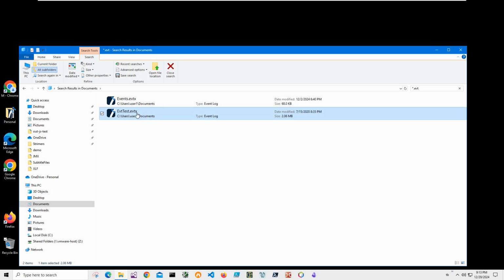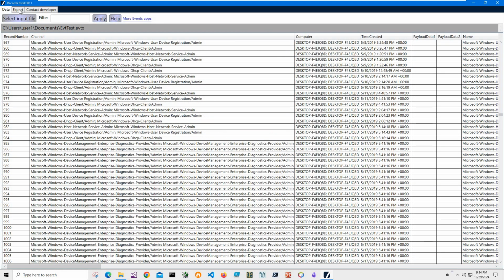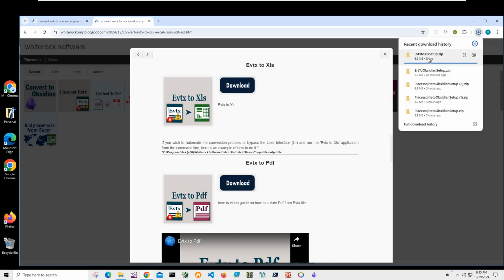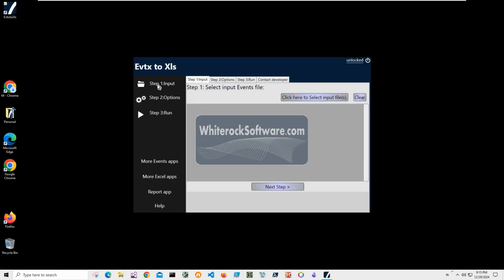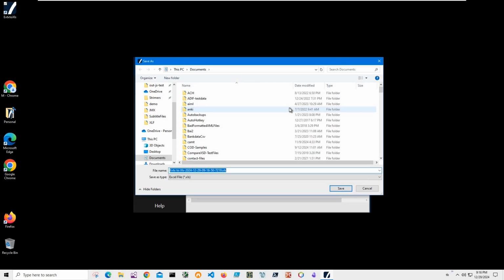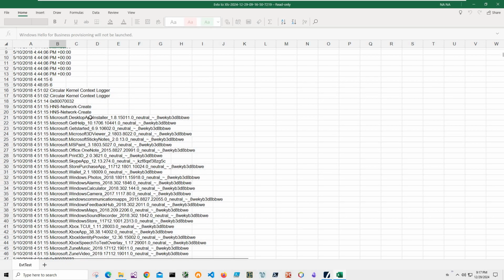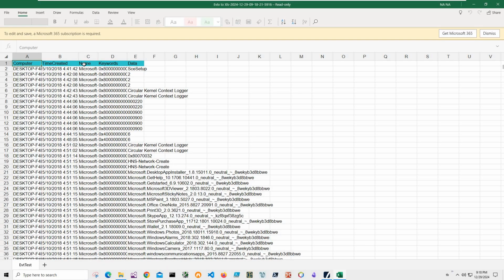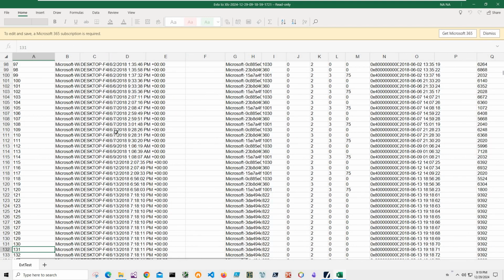Evtx to Xls